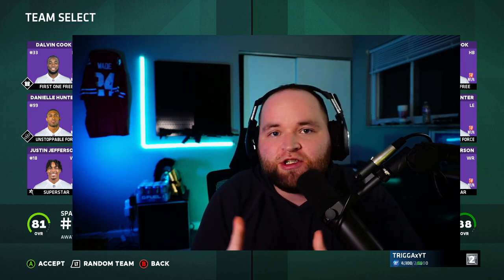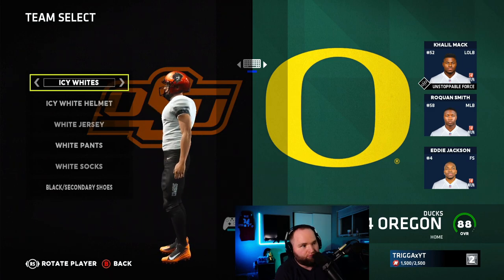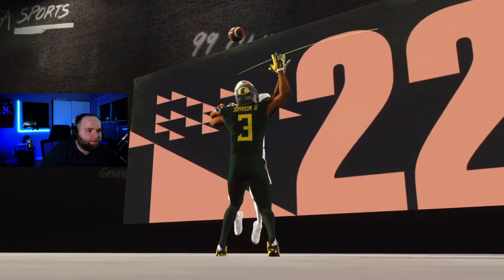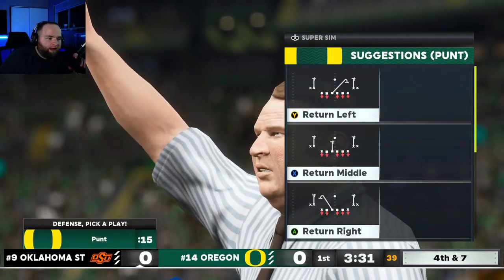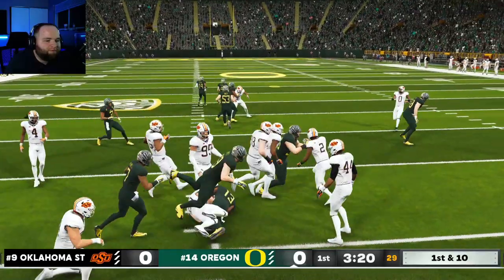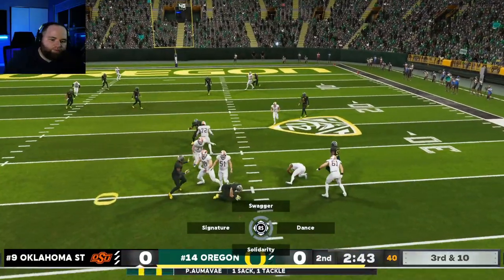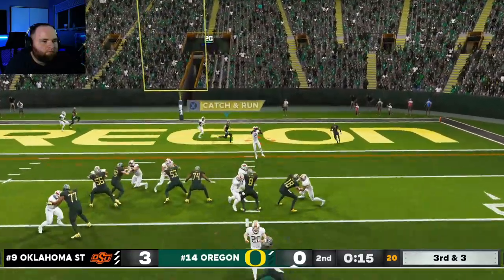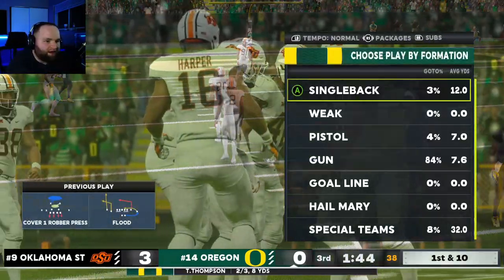College Football 23 MOD! CRAZY GAME! Oregon vs OSU | Madden D105 mod, College football 23 graphics!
WHAT... A ... GAME!!

Anthony Brown take A SEAT!!

This is the College football D105 MOD that i used on my pc on Madden 22! Very easy and simple to use but all i can do is play now games and can't go into franchise unfortunately ...
What game / team would you like to see?? These graphics are basically what the new college football game will look like imo.